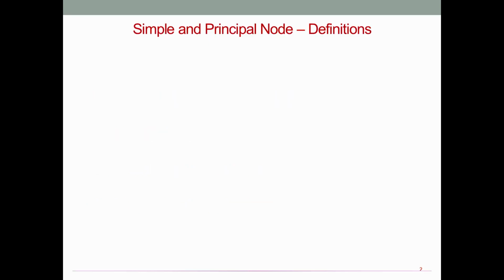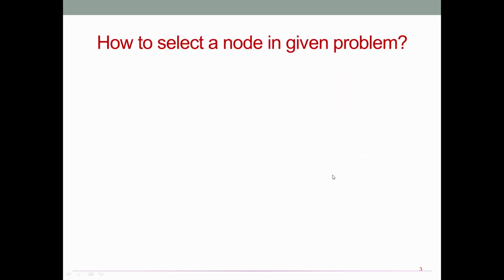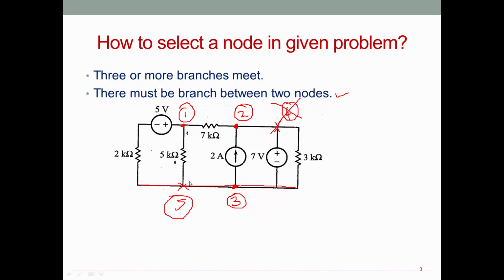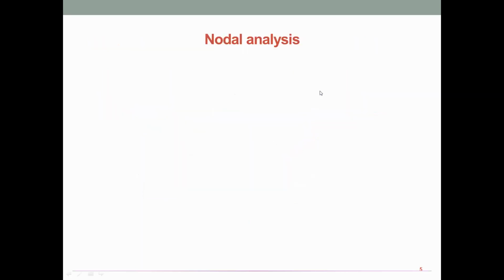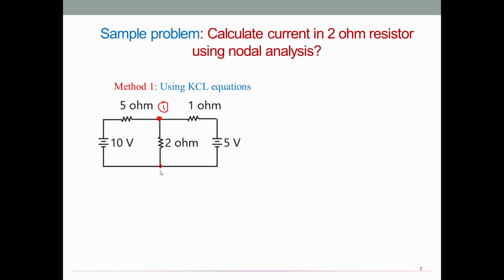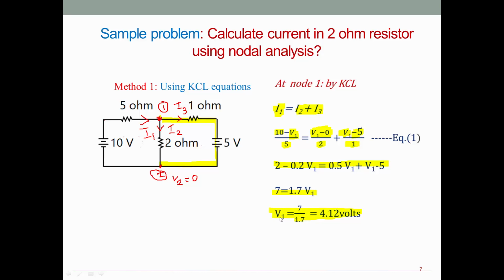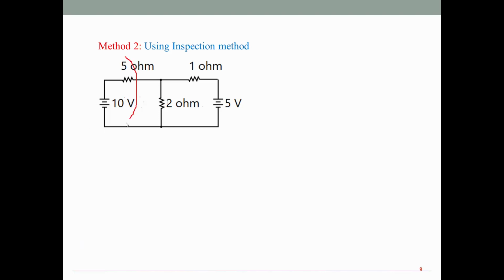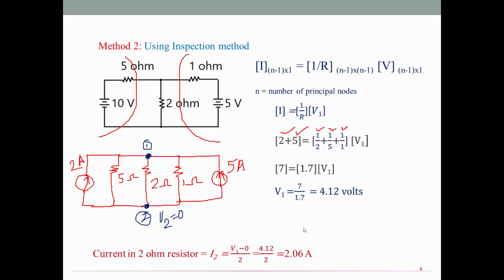Introduction to Nodal analysis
Nodal analysis has been explained with sample plroblem